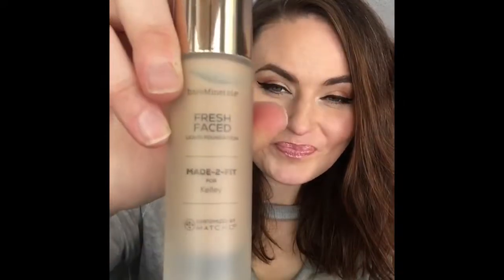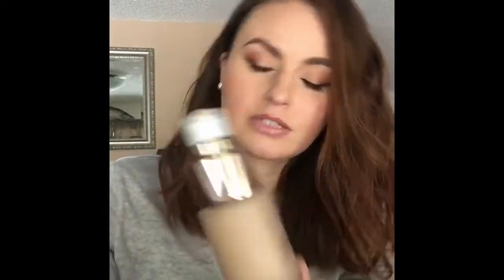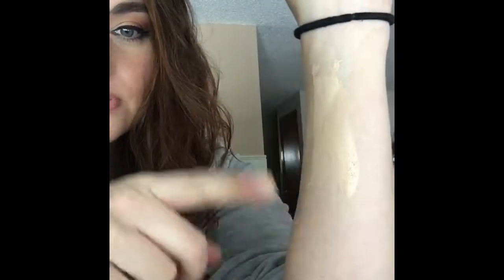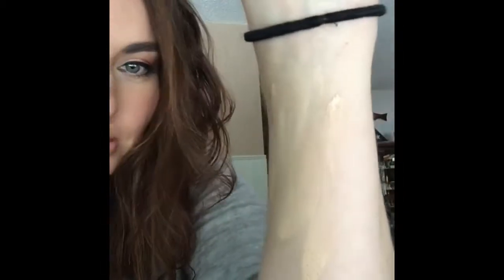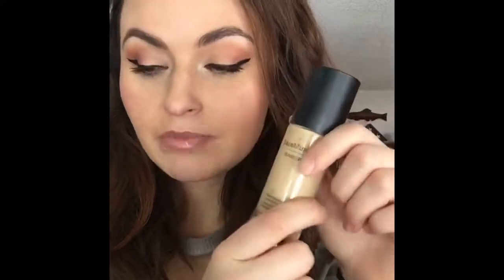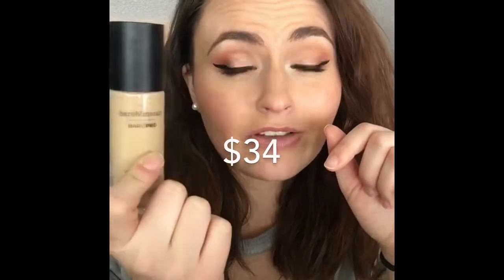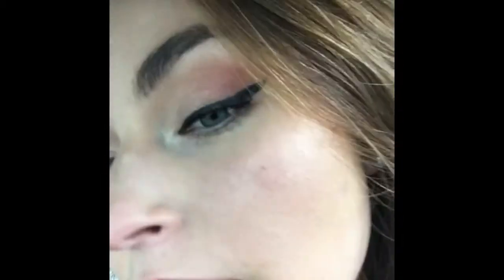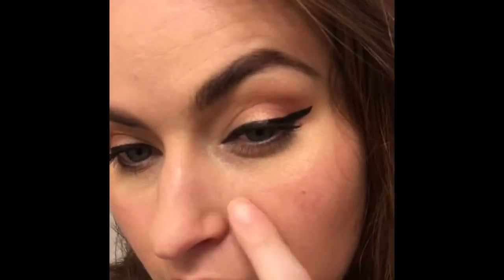BareMinerals Made-2-fit Fresh Face Foundation Review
These products were sent to me complimentary from Influenster for testing and review purposes.